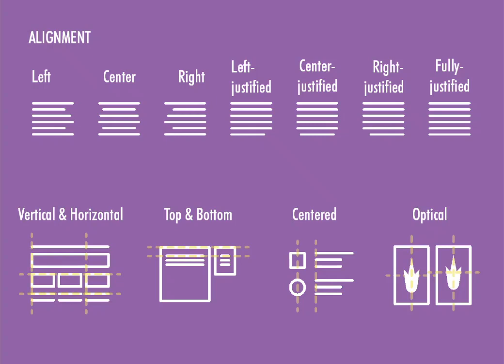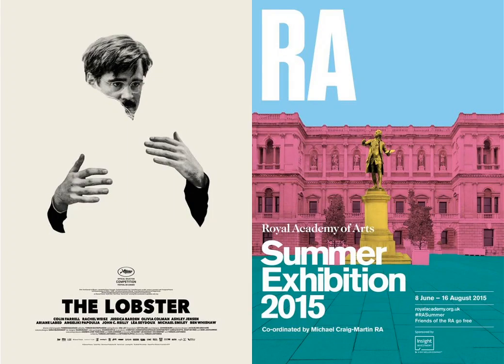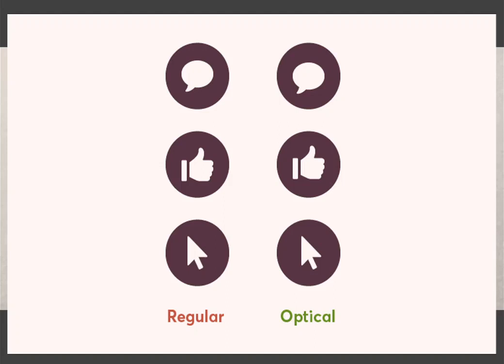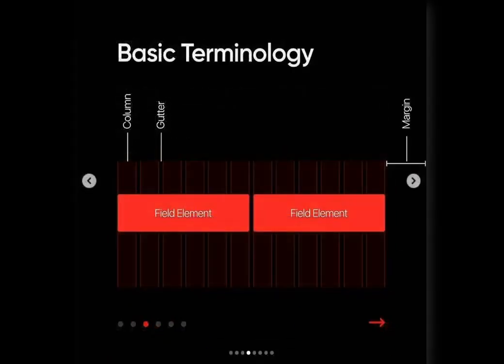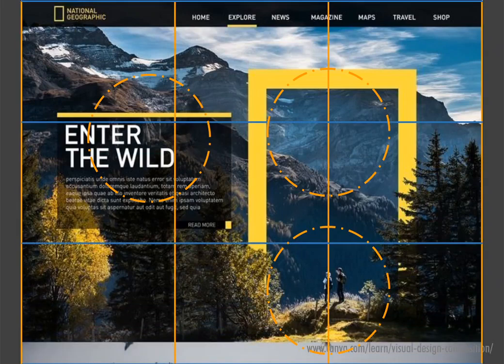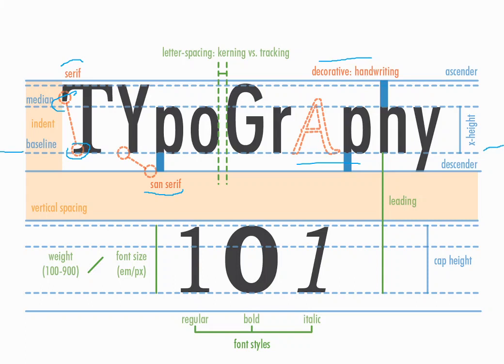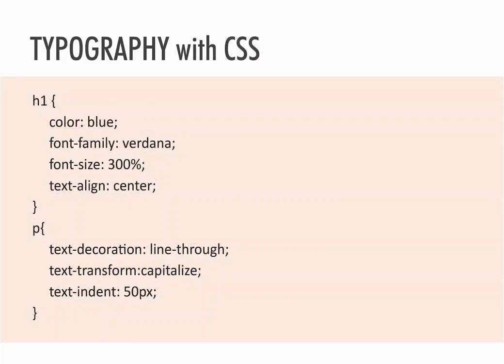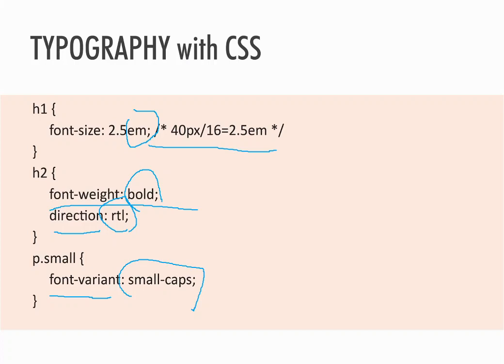7-2 Alignment, Grid System, Typography in Visual Design (HCI & UI)